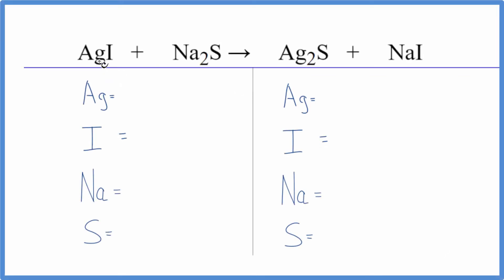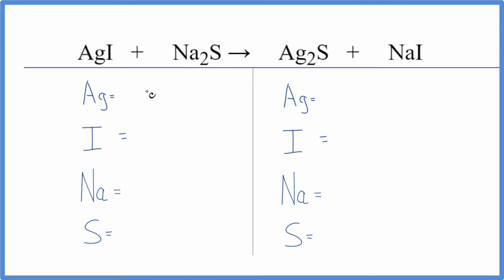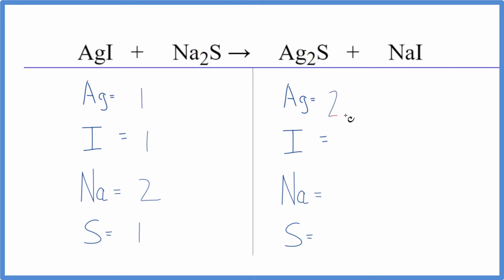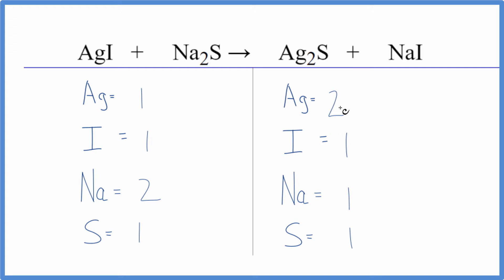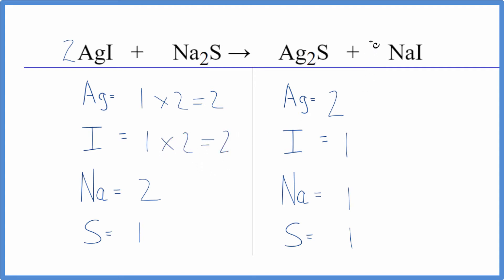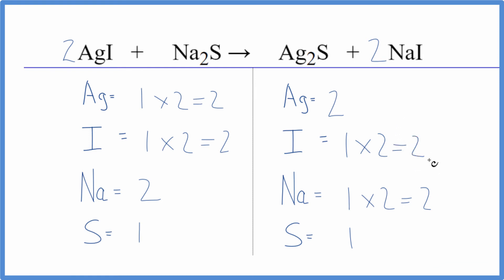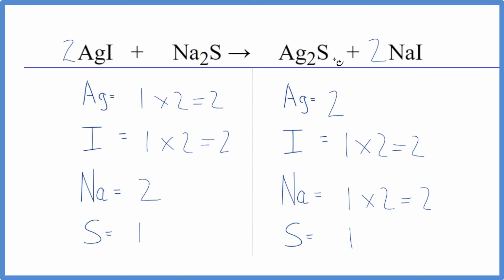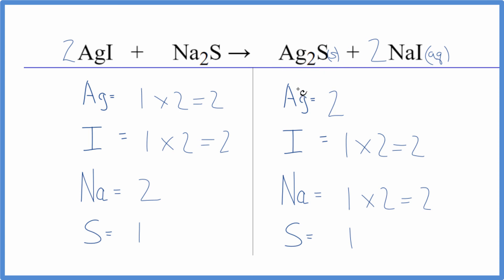How to Balance AgI + Na2S = Ag2S + NaI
In this video we'll balance the equation AgI + Na2S = Ag2S + NaI and provide the correct coefficients for each compound.

To balance AgI + Na2S = Ag2S + NaI you'll need to be sure to count all of atoms on each side of the chemical equation.

Once you know how many of each type of atom you can only change the coefficients (the numbers in front of atoms or compounds) to balance the equation for Silver iodide + Sodium sulfide.

 (Silver iodide + Sodium sulfide)